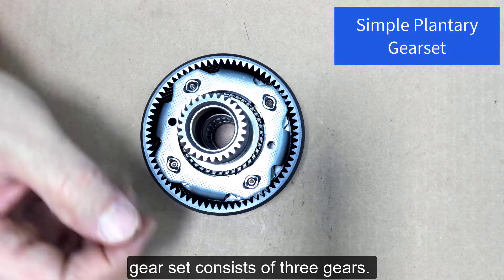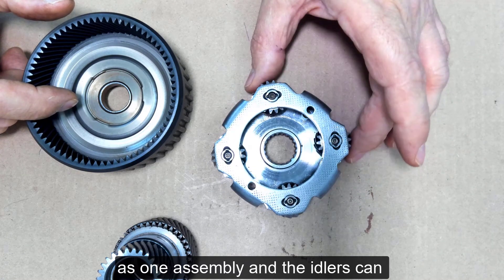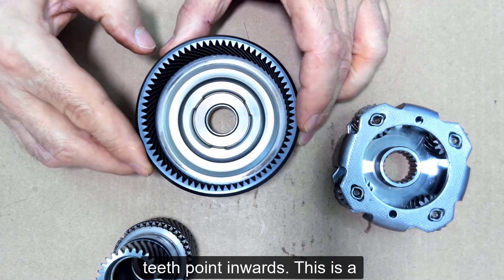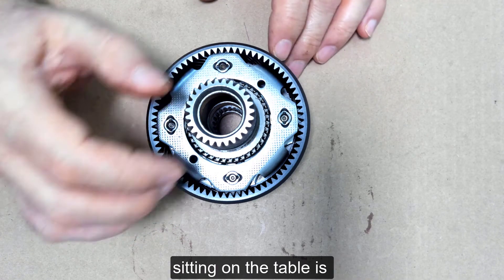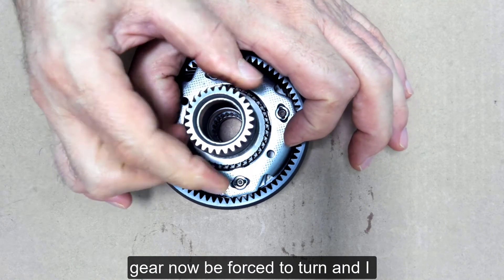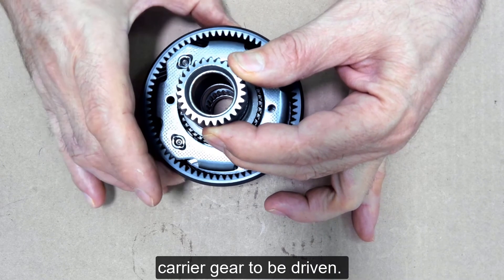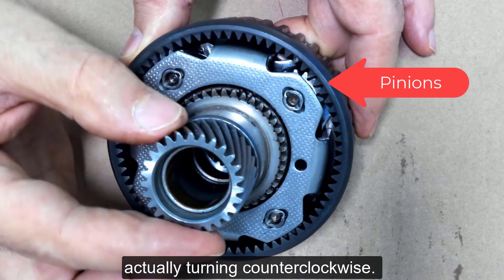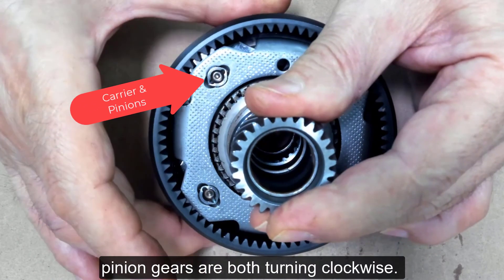Simple Planetary Gear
Short explanation on the simple planetary gearset and how the gears work together.